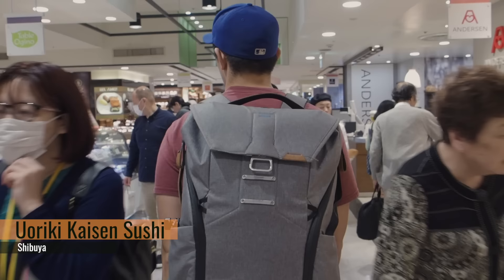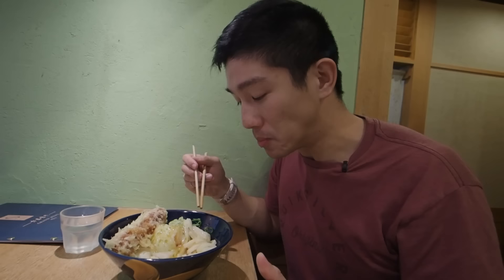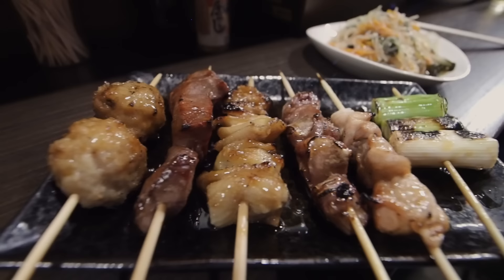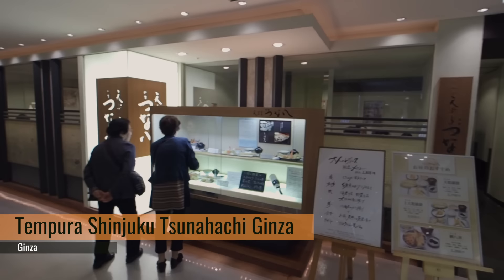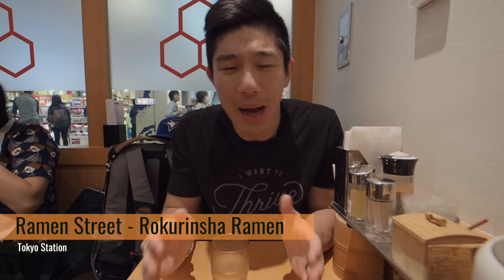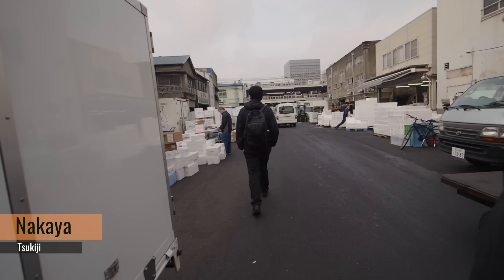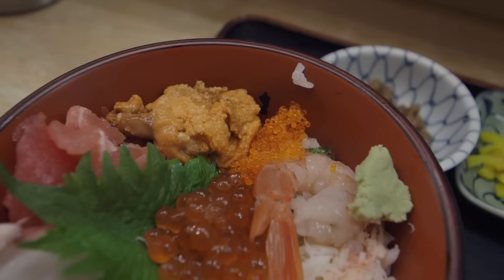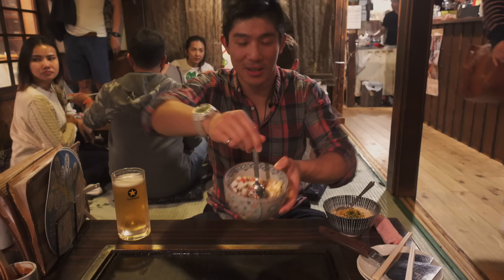9 Must-Eat Restaurants in Tokyo, Japan (Watch This Before You Go)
Get a complete rundown of all of my top restaurants I ate at on my latest trip to Tokyo (東京), Japan where you'll get a sneak peek of the mouthwatering food that we had and what you can expect when you come here as you plan your very own trip.  WARNING: Do not watch if already extremely hungry as it may result in hangry-ness.

As one of the largest cities in the world and a super metropolis at that, there are over 160,000 restaurants to choose from.  With limited time in Tokyo, the challenge then becomes picking which ones to go to on your visit.  The other challenge is that there are also so many different types of food as well so you have to think strategically.  While I certainly didn't get even close to going to all the food spots we had planned, I was very happy with all the restaurants we went to.  What I've done is put together a top 9 list for all the amazing food we had and a behind the scenes look at why you should go and order.

Here are all of the restaurants that are featured in this video:
1. Uoriki Kaisen Sushi (海鮮 魚力 渋谷東急東横店) - 0:20
2. Shin Udon (慎) - 2:12
3. Piss Alley/Memory Lane (Omoide Yokocho – 思い出横丁) - 4:06
4. Motodane (本種) - 5:36
5. Tempura Shinjuku Tsunahachi Ginza (天ぷら新宿つな八 銀座店) - 7:28
6. Tokyo Station Ramen Street – Rokurinsha Ramen (六厘舎) - 9:44
7. Nakaya (仲家) - 12:09
8. Yakitori Ton Ton (登運とん) - 13:54
9. Sometaro Okonomiyaki (染太郎) - 16:05

Ultimate Tokyo travel guide for food lovers that is packed with way more information and restaurants that you just gotta